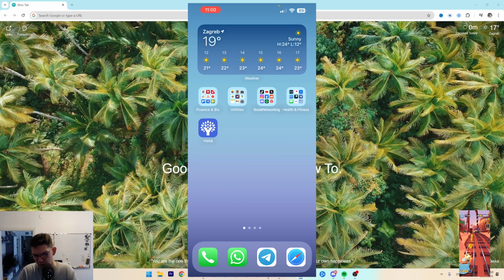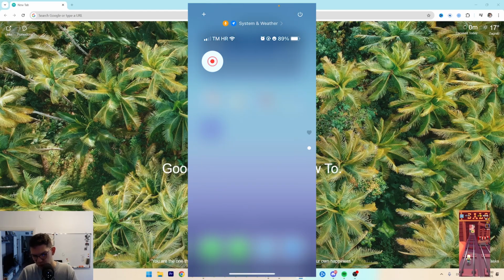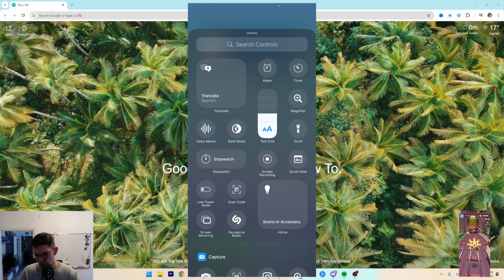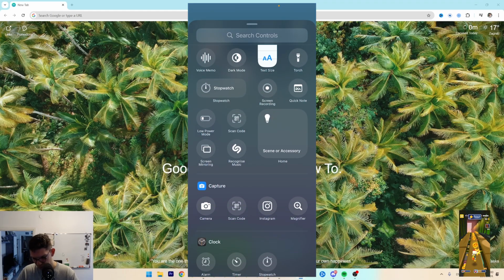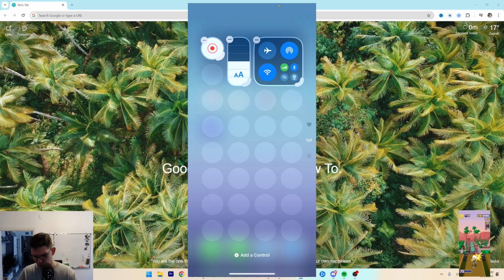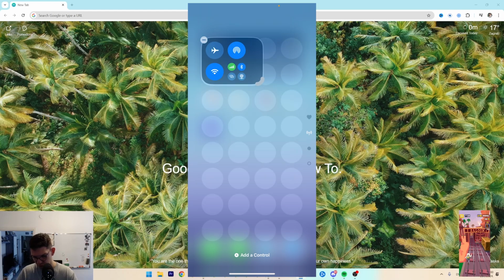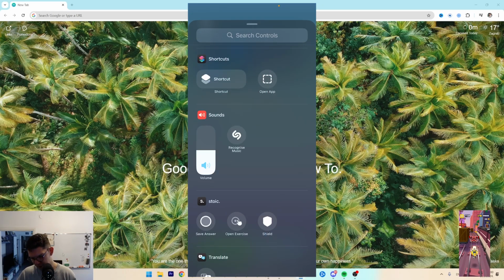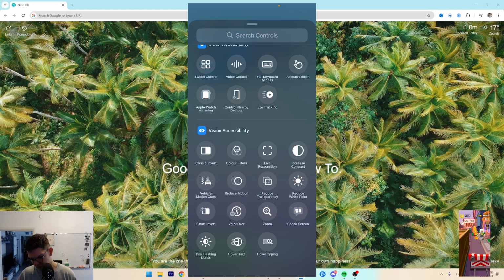How To Customize App Icons On iOS 18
Learn exactly How To Customize App Icons On iOS 18